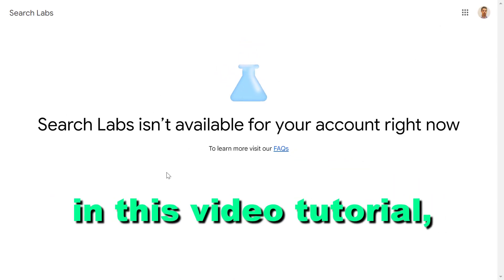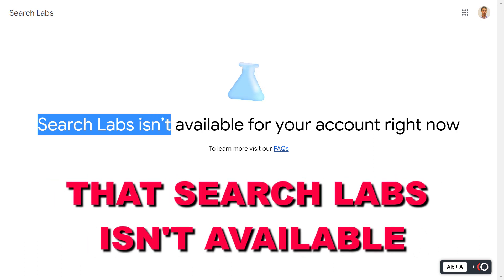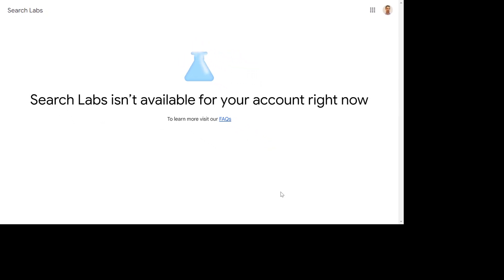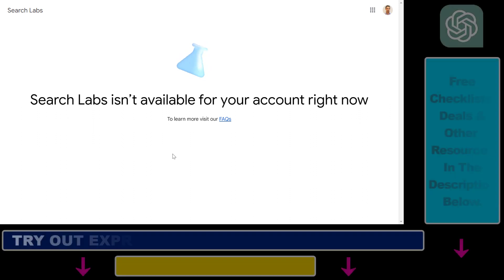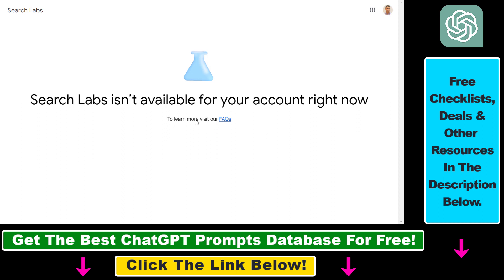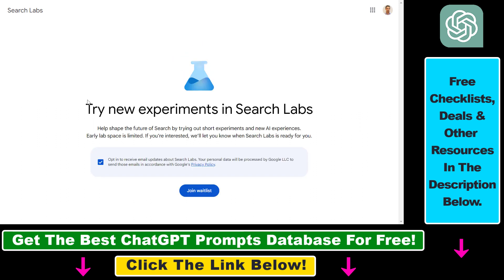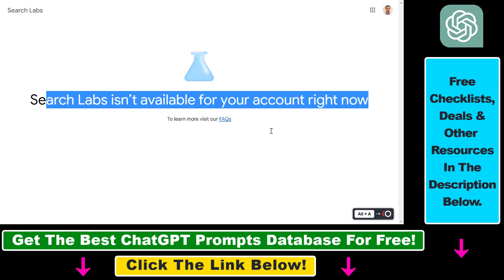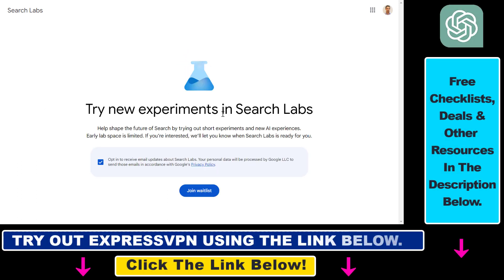Search Labs Isn’t Available For Your Account Right Now - How To Fix This?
. - Search Labs Isn’t Available For Your Account Right Now  - Learn from this tutorial how you can still sign up for Google Search Labs.